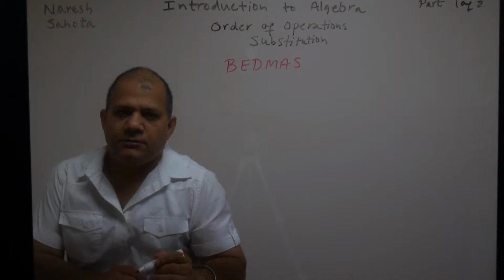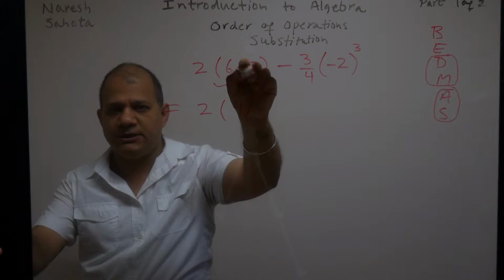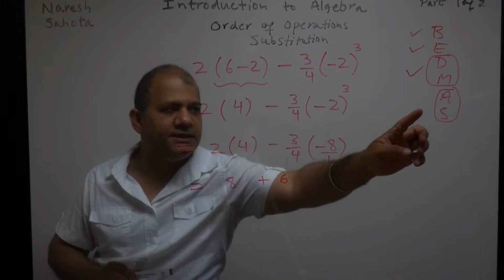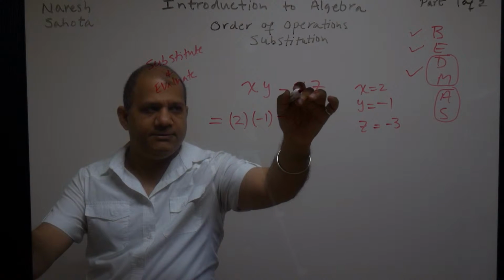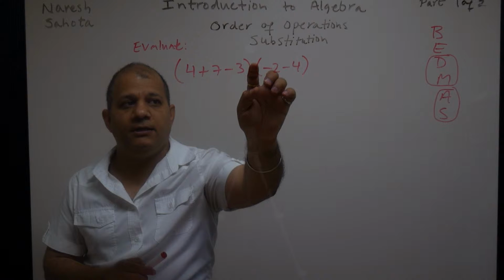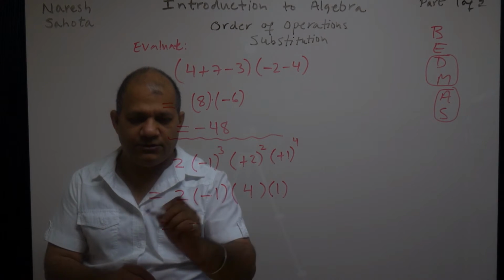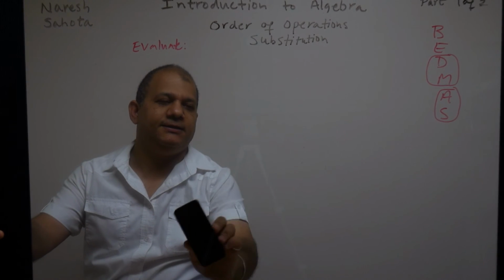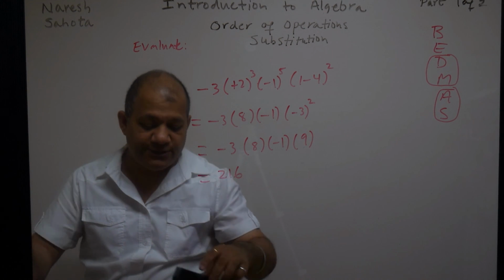Introduction to Algebra Order of Operations and Substitution Part 1 of 2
Order of Operations and Substitution Part 1 of 2
BEDMAS, Brackets, Exponents, Division, Multiplication, Addition, Subtraction, Substitution, Examples using Substitution